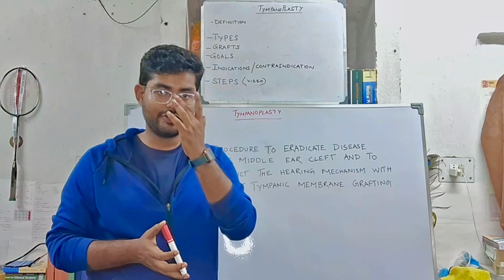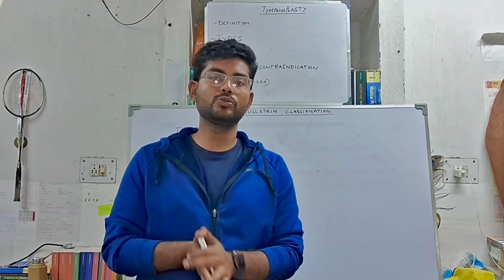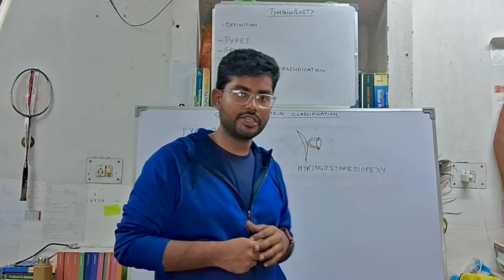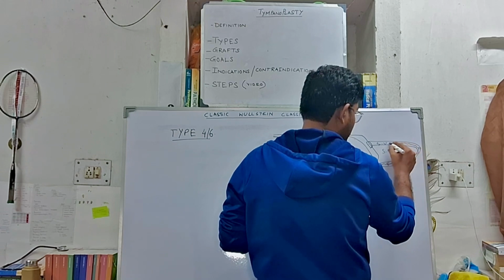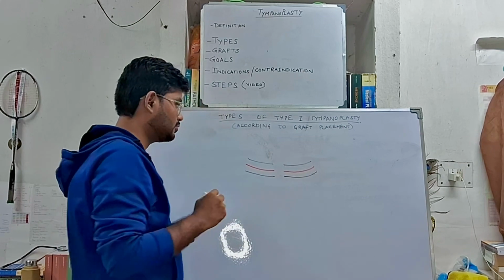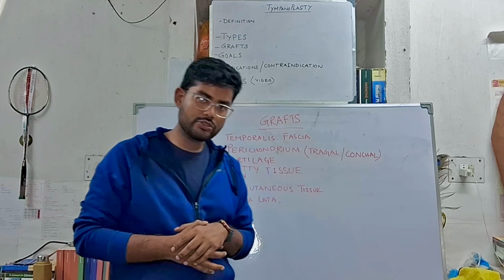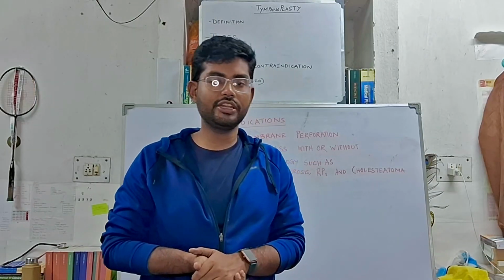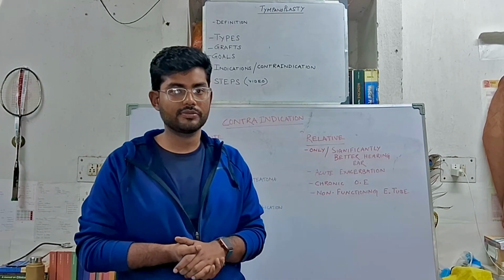Tympanoplasty simplified || Definition , Types , Surgical Steps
Tympanoplasty is a surgical procedure performed to repair a perforated or damaged eardrum (tympanic membrane). The eardrum plays a crucial role in hearing by transmitting sound vibrations to the middle ear. When it is compromised due to injury, infection, or other causes, hearing loss may occur.

During tympanoplasty, how a surgeon typically accesses the middle ear through the ear canal and grafts a small piece of tissue onto the perforated eardrum., how this graft may be taken from the patient's own body (autograft) or obtained from other sources (allograft) and how the surgery aims to close the hole or tear in the eardrum, restore its integrity, and improve hearing , everything discussed in detailed in this video . This video is specifically for Under graduate student . Hope this video might help you in your examination.

Dr. Suhotra Mukherjee

Time stamps :

0:00 - 01:20 ; Definition
01:21 - 21:15 ; Types
21:16-24:45 ; Grafts
24:46 - 26:33 ; Goals
26:34 -27:05 ; Indications
27:06- 30:15 ; Contraindications
30:16-34:37 Surgical steps